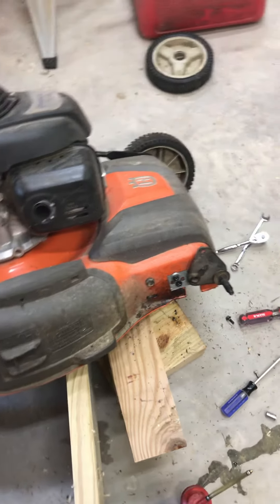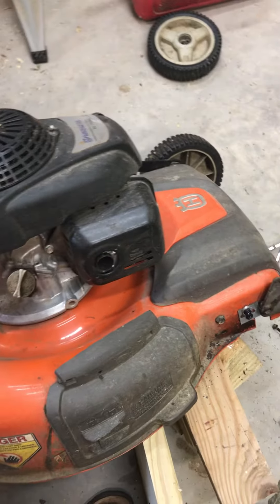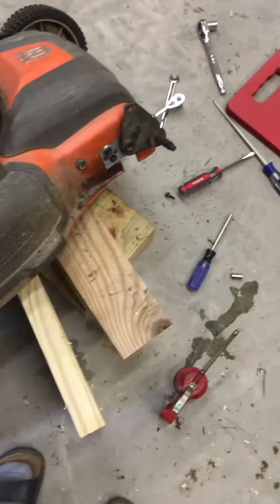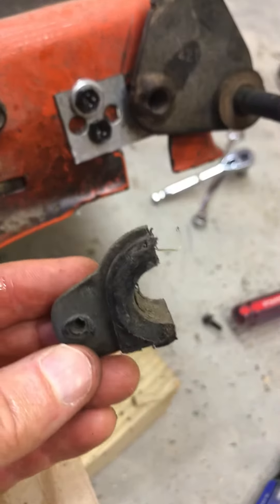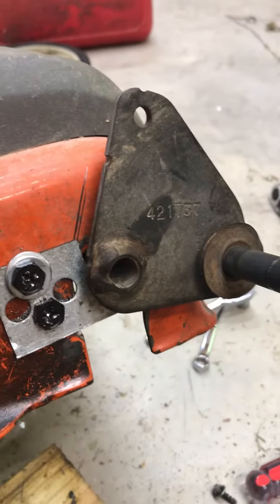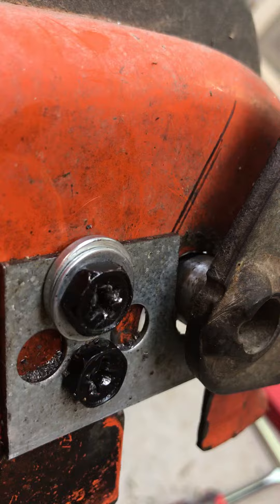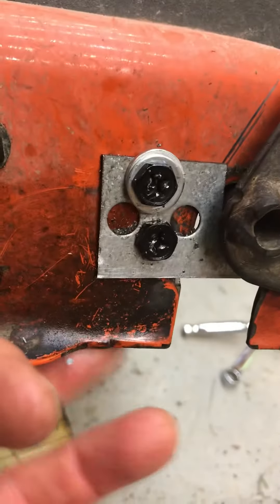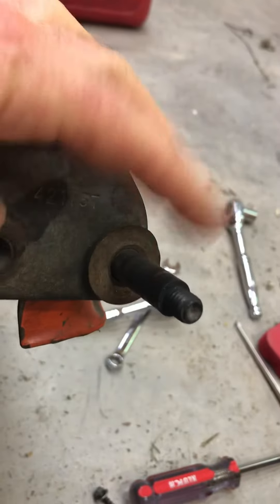Repair front axle bracket on husqvarna lawn mower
The right front axle of this lawnmower has a plastic bracket which fits around the axle rod and attaches to mower deck. It wears out and breaks. I repair using a custom fabricated steel bracket.